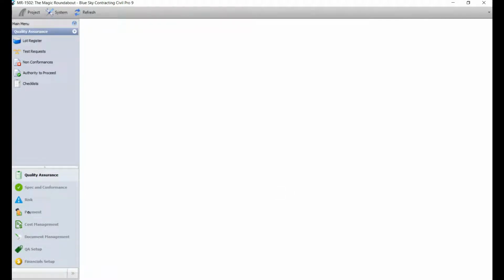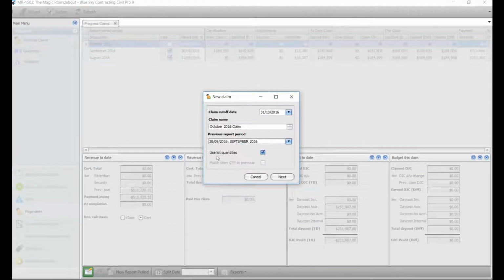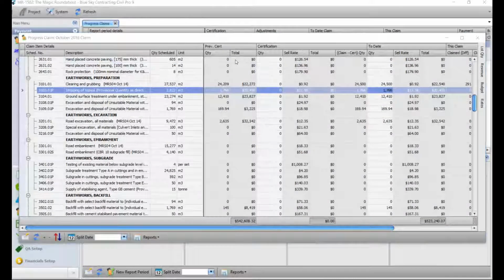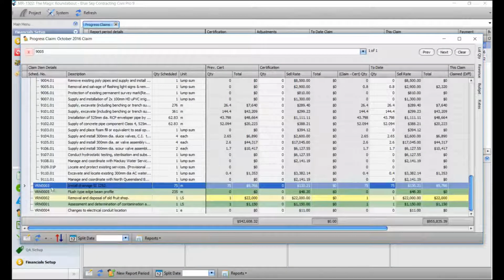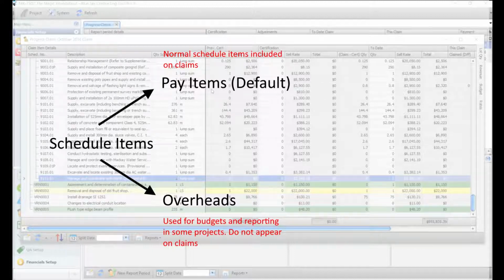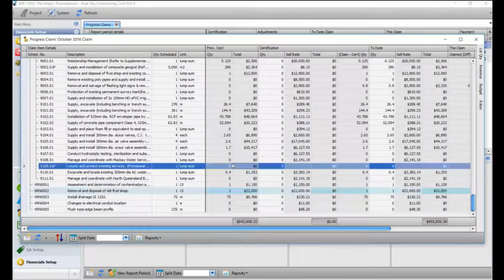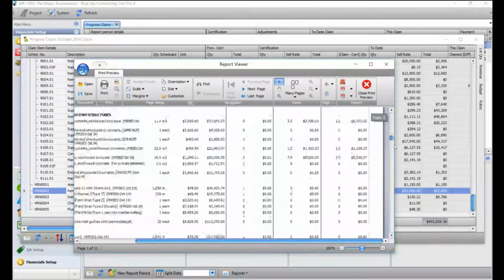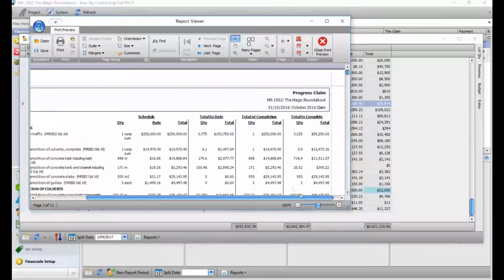Creating a progress claim WITHOUT lot quantities (Direct entry)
This tutorial covers the use of Civil Pro as a progress claim manager. i.e. creating progress claims by direct entry without lot quantities.

It discusses other claim related concepts including;
* Updating the claim after changing the schedule
* Pay Items vs Overhead Items
* Fixed rate items vs variable items
* Quantities to date, to complete and at completion
* Progress claim reports